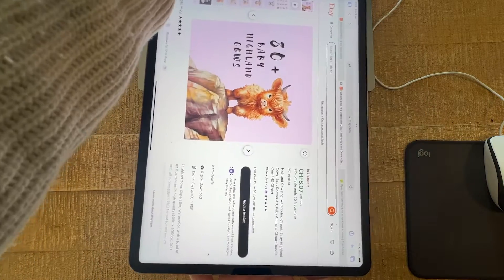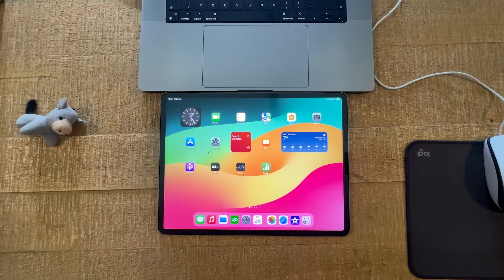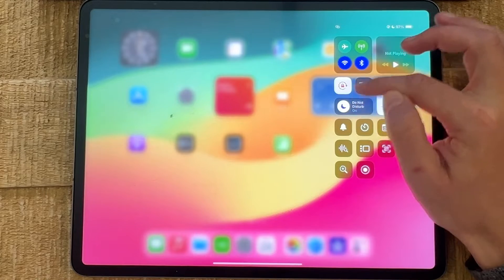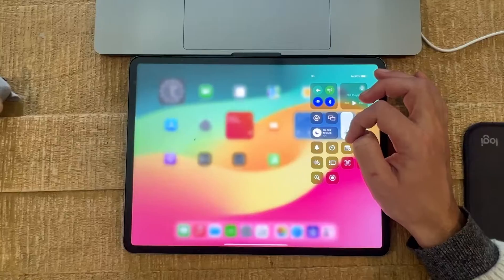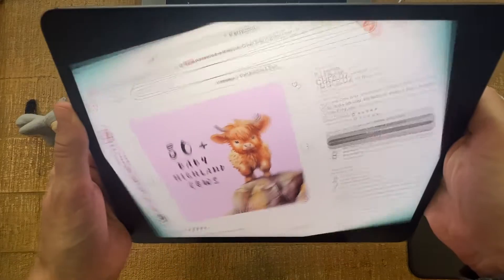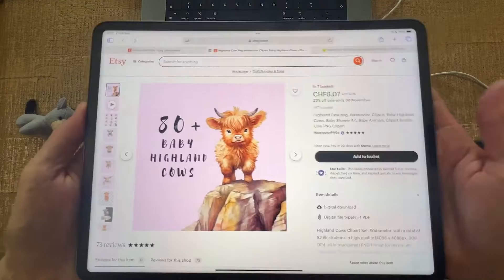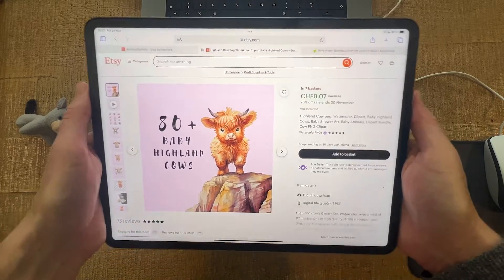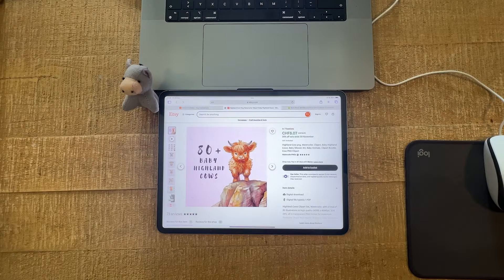How Do I Get My iPad Screen to Rotate Again — HERE'S HOW!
In this video, I will show you how to get your iPad Screen to Rotate Again! The fix is simple but there is one very important aspect to it that you are maybe overlooking! Let's fix that for good!